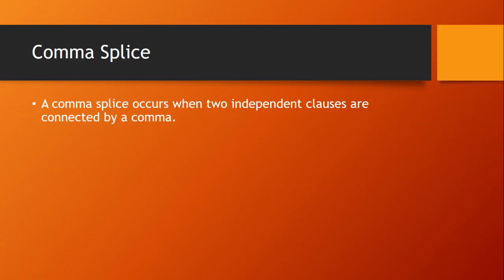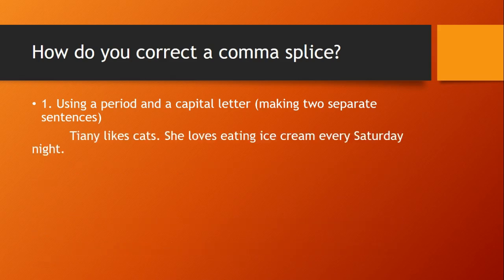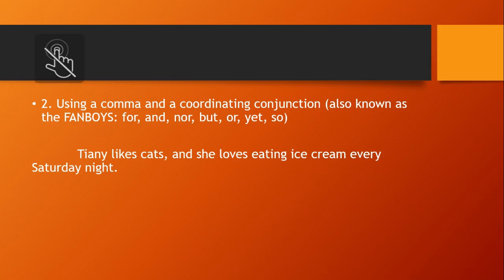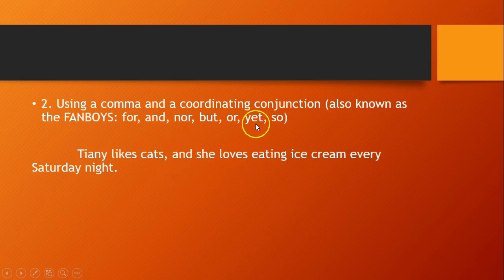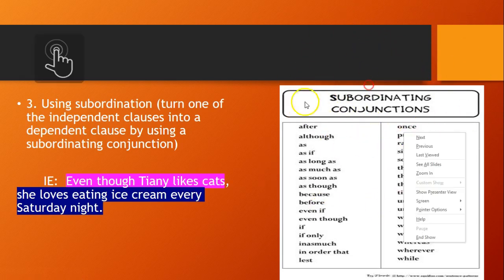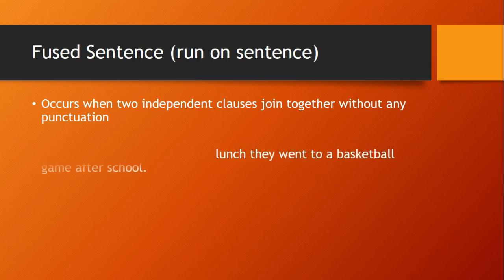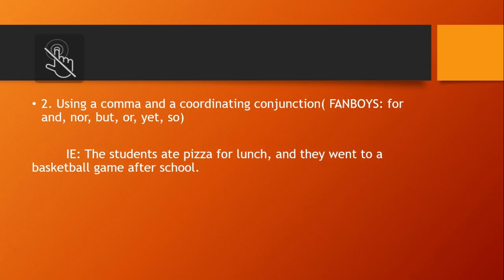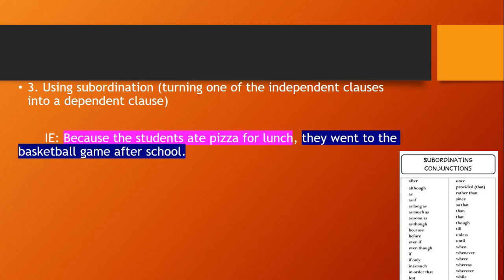Comma Splices and Fused Sentences